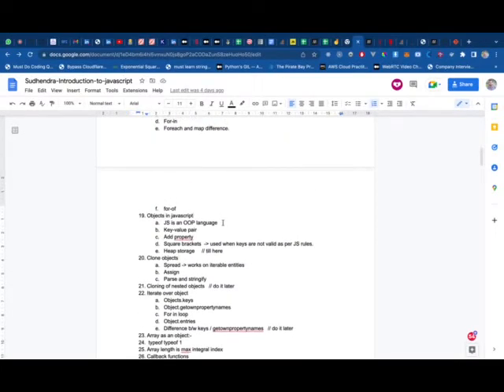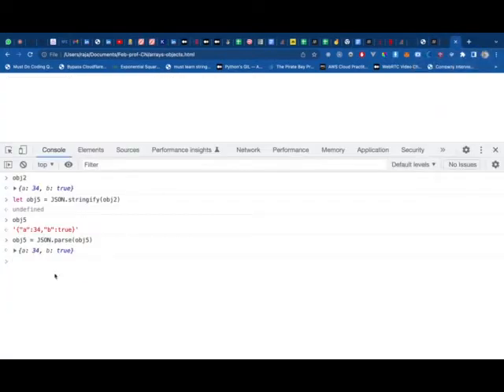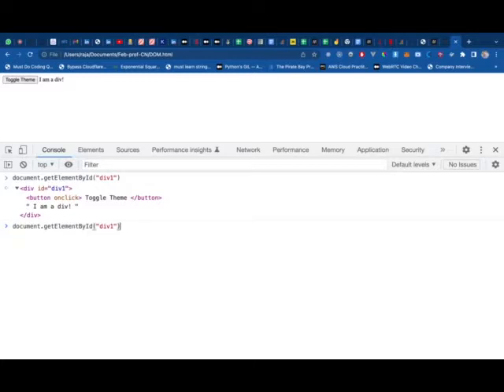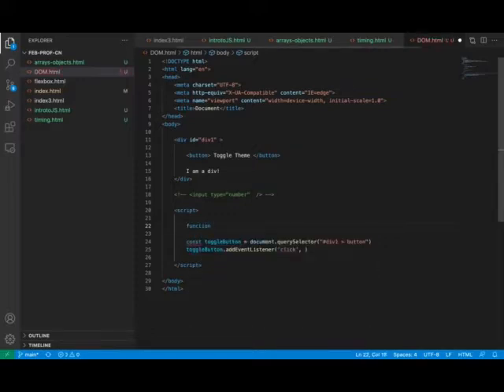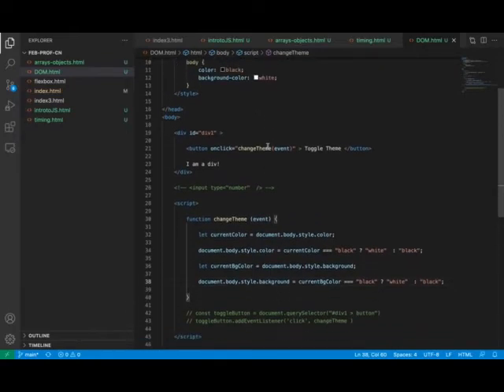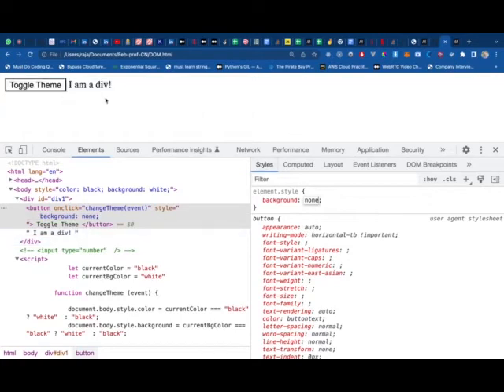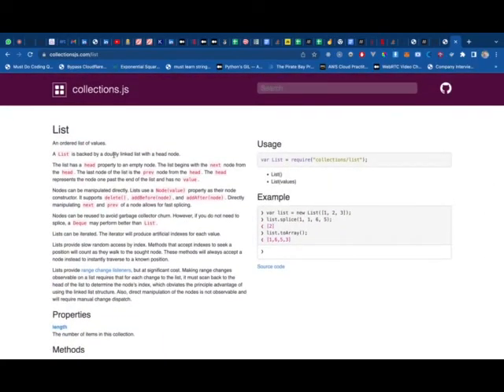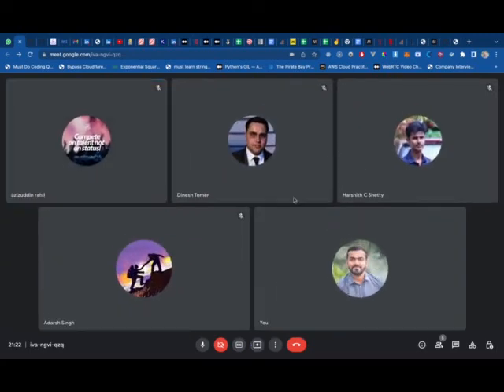feb 22 cn 04 09 2022 dom and event handling in JS